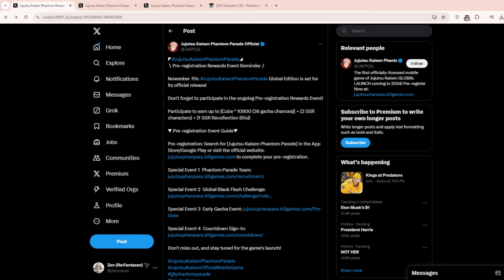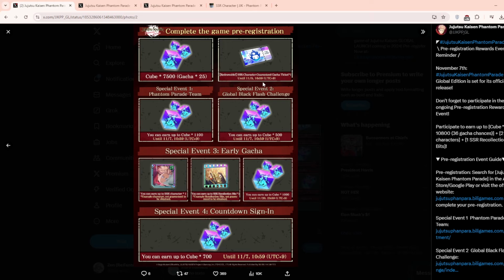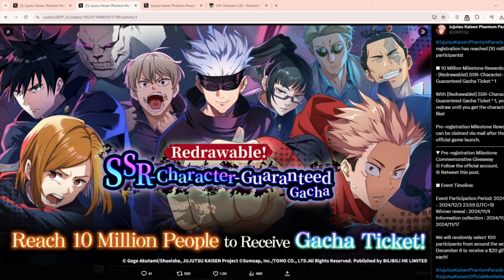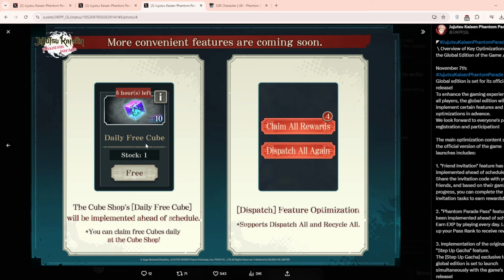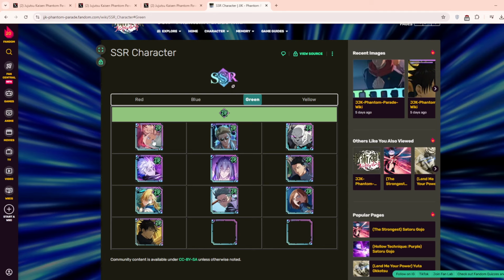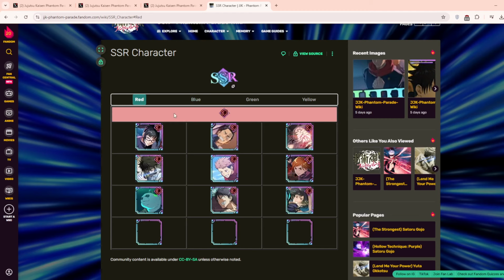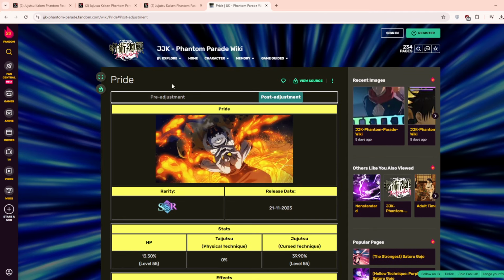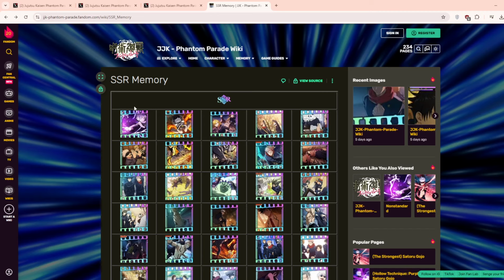Jujutsu Kaisen Phantom Parade GLOBAL BEGINNER'S GUIDE!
Yo!

Welcome to the first of many videos on Jujutsu Kaisen: Phantom Parade! Today we're talking about Some important stuff to keep in mind for the global version of the game as we prepare to get started on 11/7!